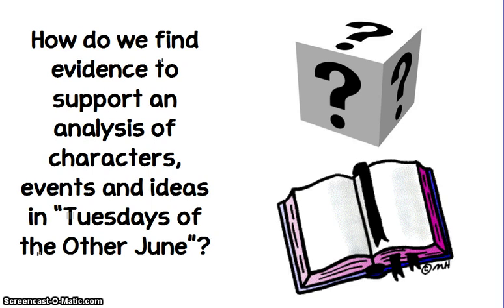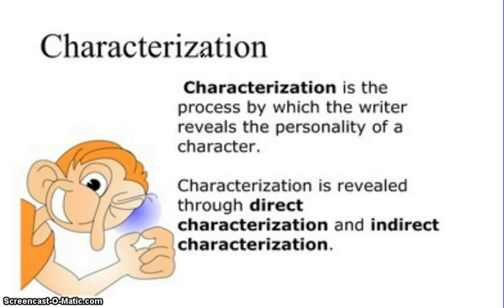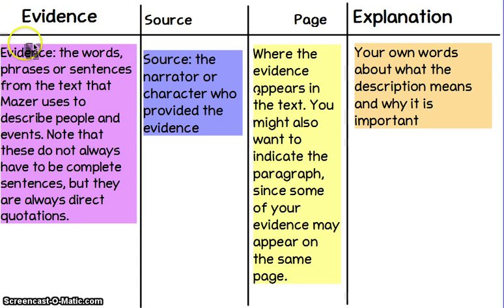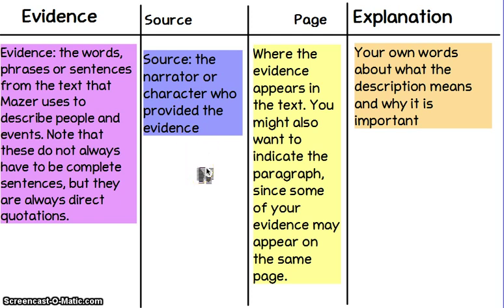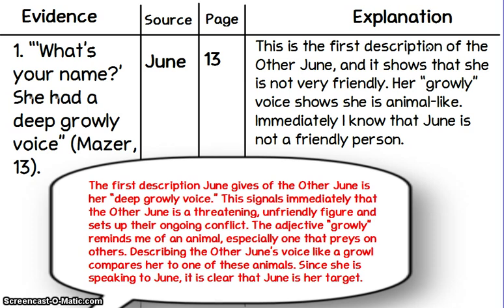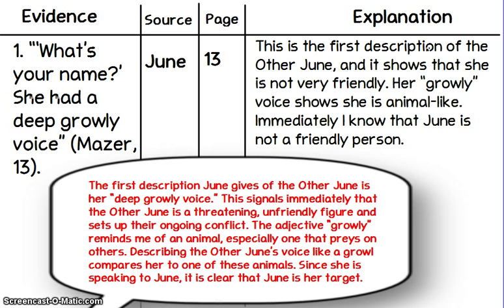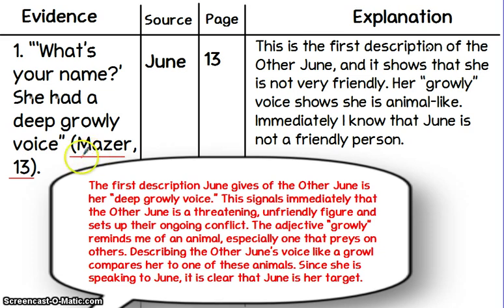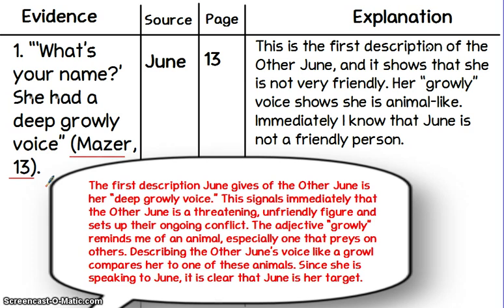Tuesdays of the Other June Evidence Chart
A lesson on finding and recording text evidence from "Tuesdays of the Other June."